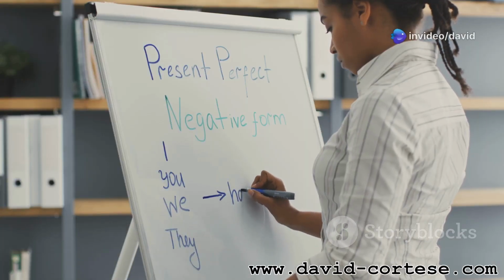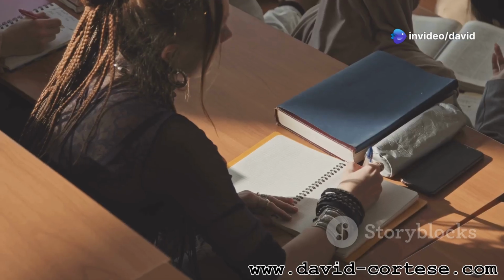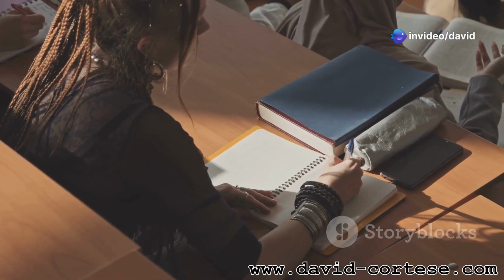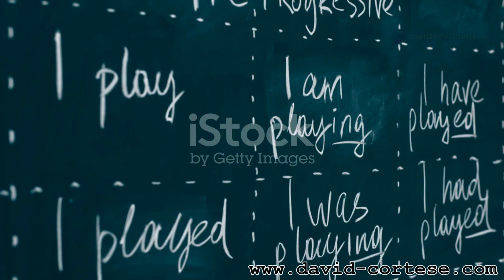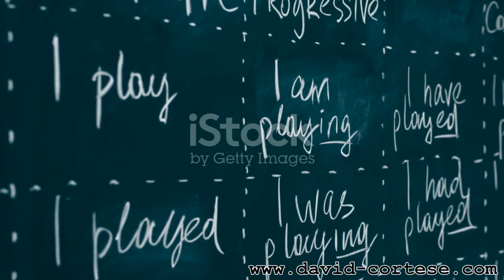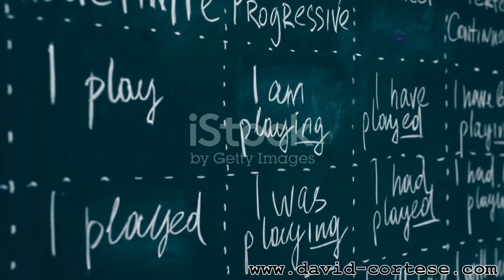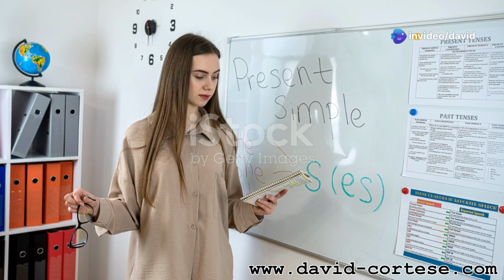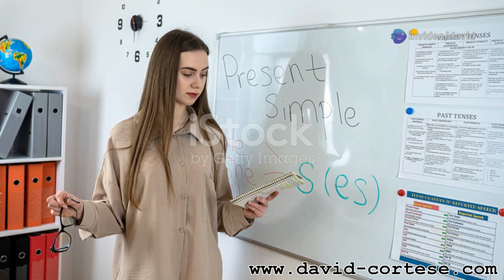Mastering English Verb Tenses: A Quick Guide!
Unlock the secrets of English verb tenses with our quick guide!
In this video, we break down the most essential verb tenses, including past, present, and future, making it easier for you to understand their usage and improve your communication skills.
Whether you're a beginner or looking to brush up on your grammar, our simple explanations and examples will help you master each tense in no time.
Don't miss out on this invaluable resource for learners of all levels!

OUTLINE:

00:00:00 Understanding Verb Tenses
00:00:53 Exploring the Three Main Tenses
00:01:41 Common Mistakes and How to Avoid Them
00:02:41 Tips for Practicing Verb Tenses